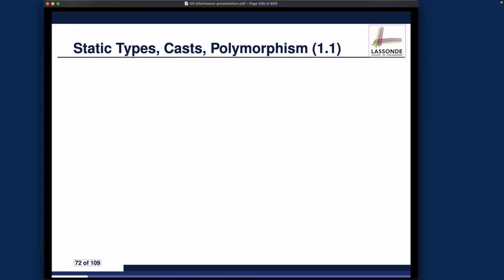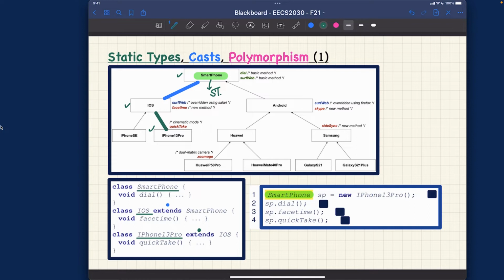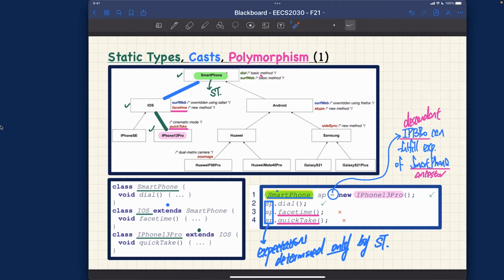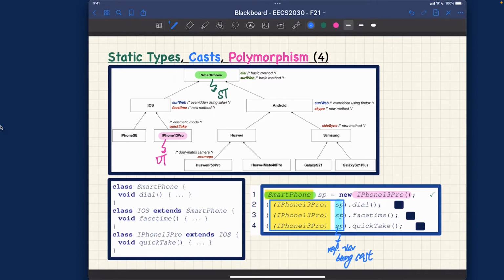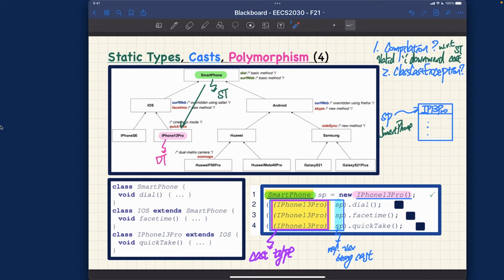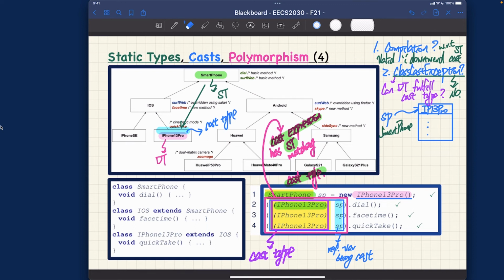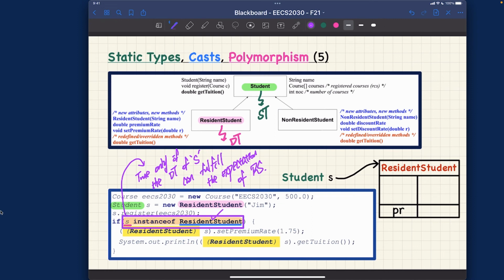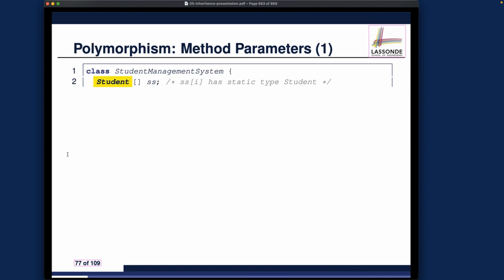[HD] EECS2030 F21 - Lecture 5 - Part L - Static Types, Casts, Polymorphism